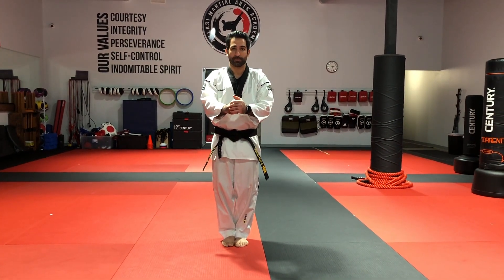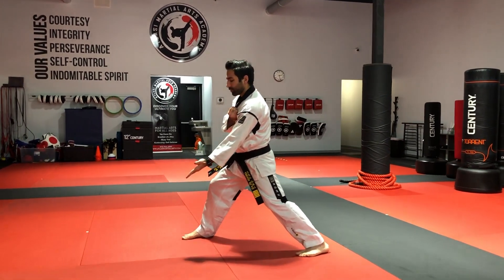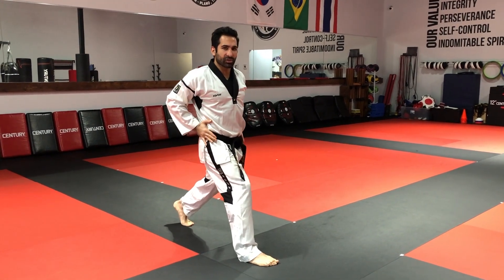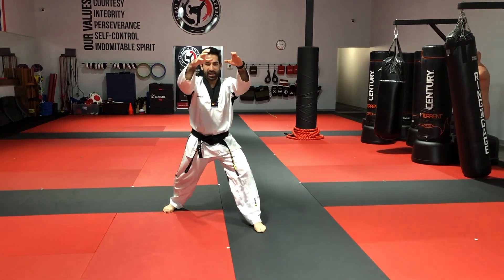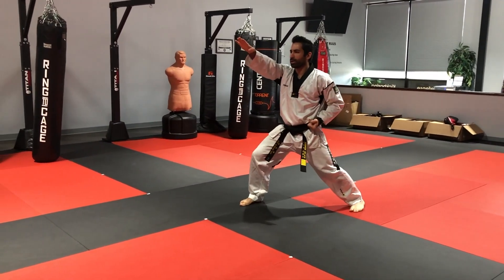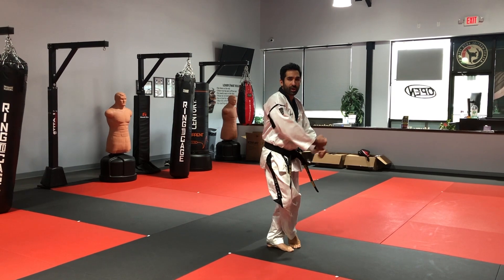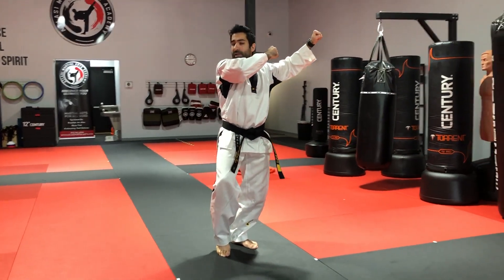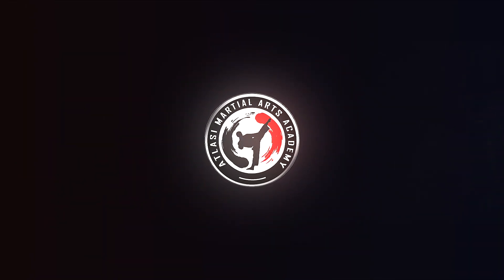ITF Pattern 7 Toi-Gye